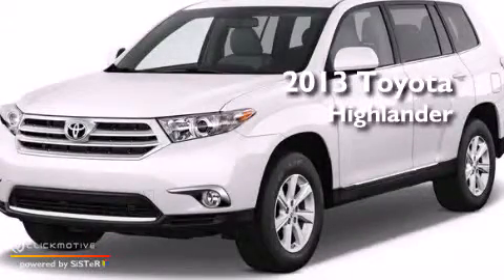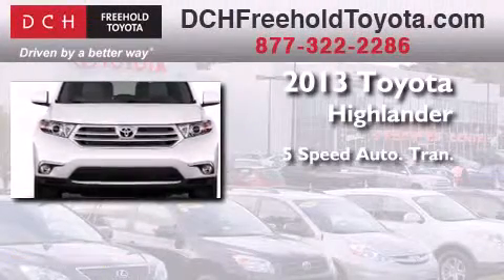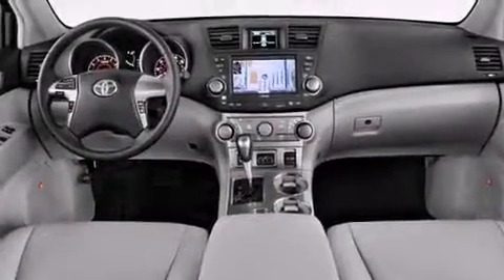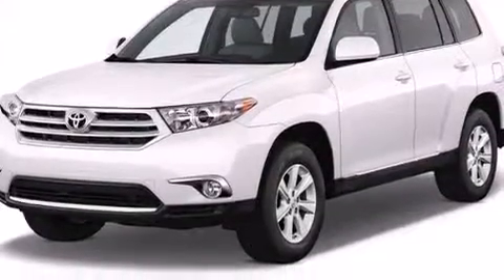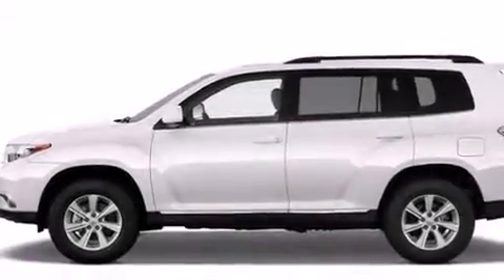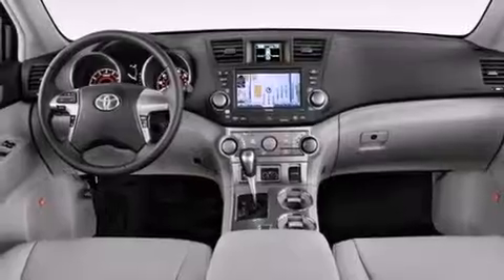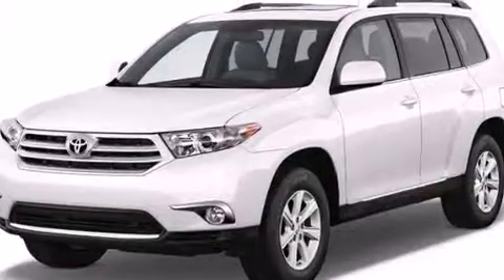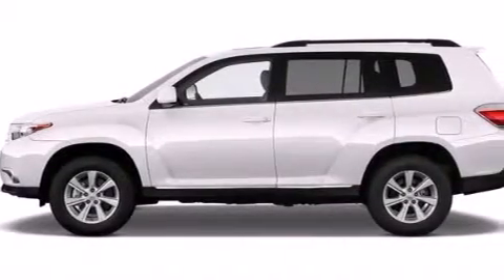2013 Toyota Highlander Freehold NJ 7728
We've been honored to serve the Freehold NJ area , we promise that your experience at our dealership will exceed your expectations ! Year : 2013 Make : Toyota Model : Highlander Engine : Gas V6 3.5L/211 Trans . : Automatic Exterior : Blizzard Pearl Miles : 5 Interior : Gray Stock : FT31844 DCH Freehold Toyota 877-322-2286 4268 Route 9 South Freehold , NJ 07728